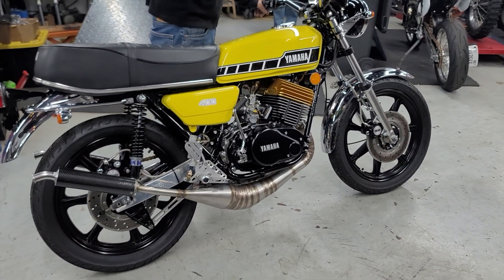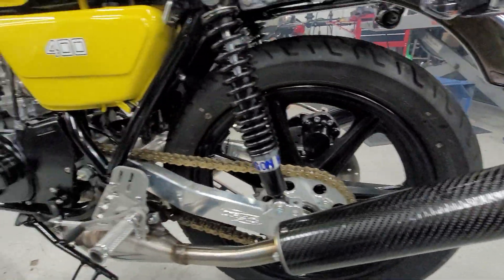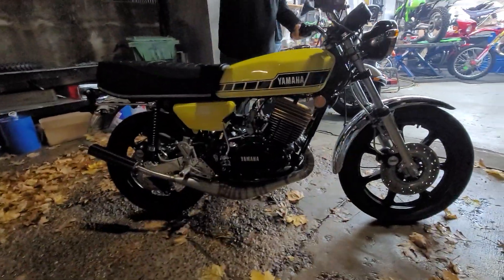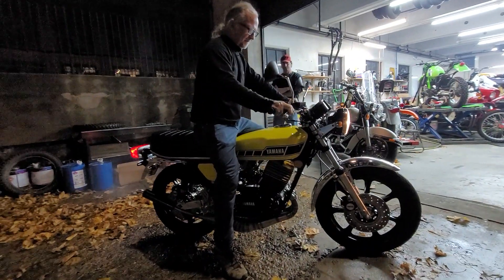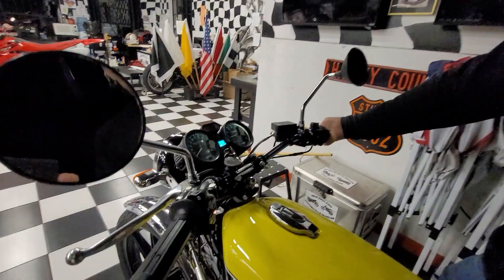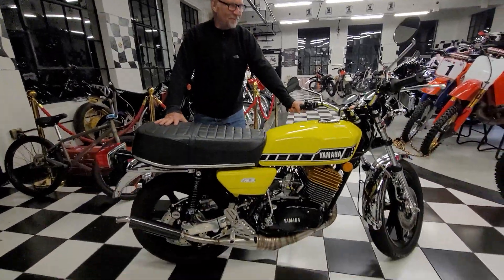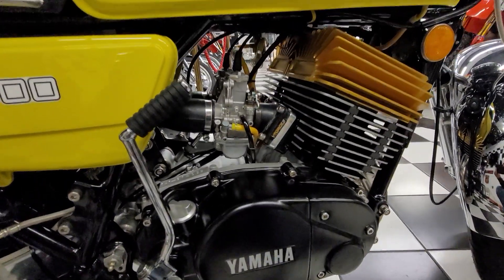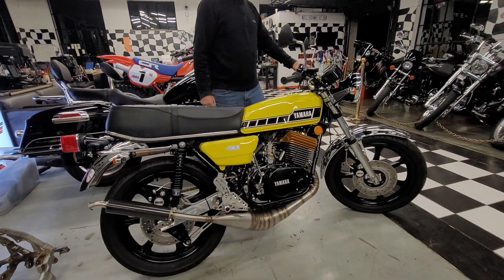IS THIS THE FINEST YAMAHA RD400 LEFT IN THE USA? 42 MILES & LOADED WITH UPGRADES!